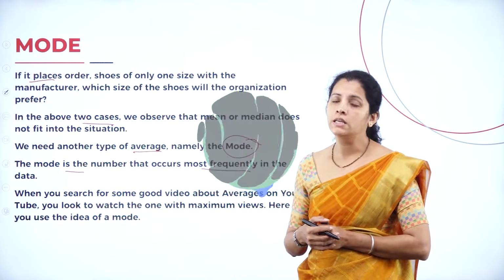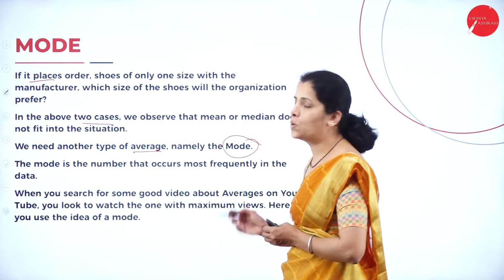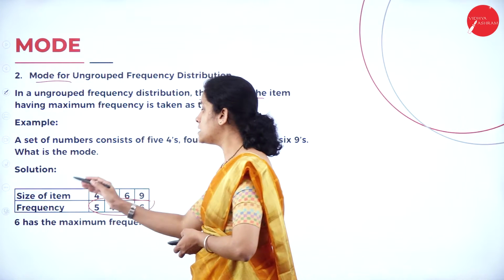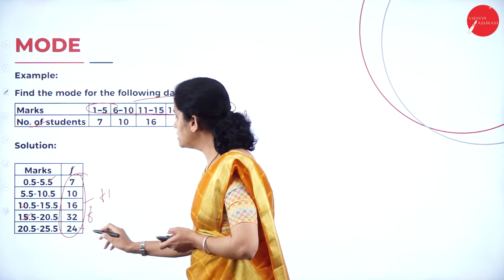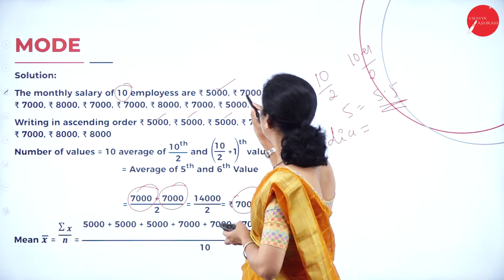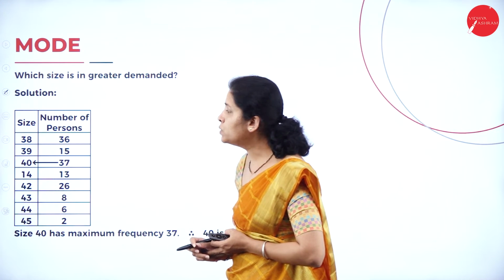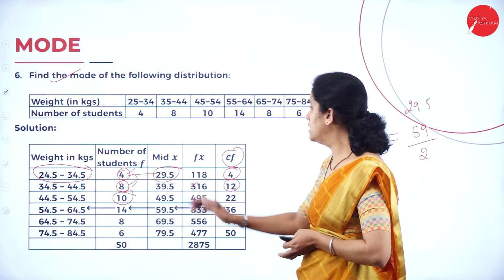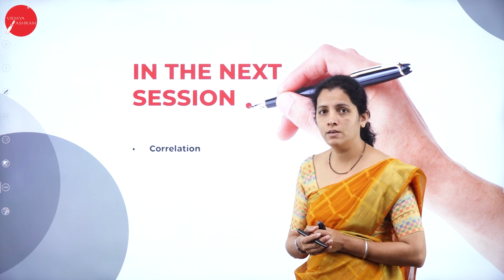DAY 31 |NUMERICAL AND STATISTICAL ANALYSIS | IV SEM| B.CA| NEP| MODE | L5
Course : B.CA
Semester : IV SEM
Subject : NUMERICAL AND STATISTICAL ANALYSIS
Chapter Name : MODE
LECTURE : 5